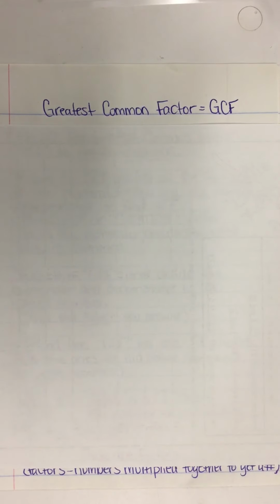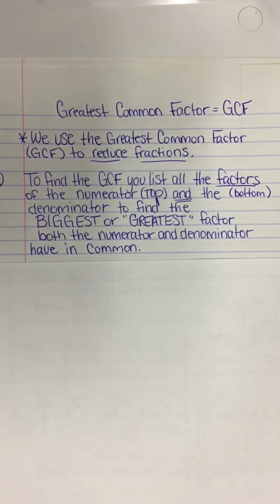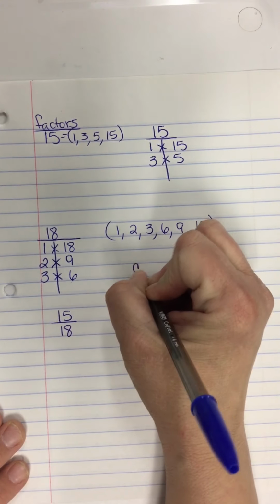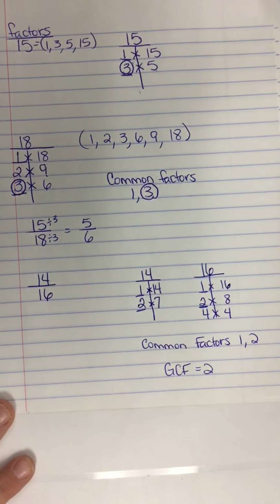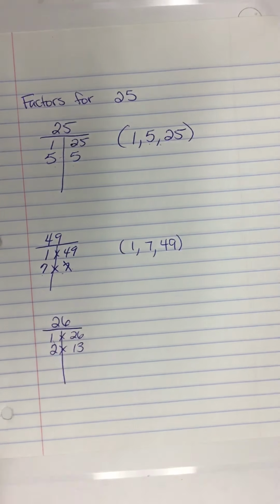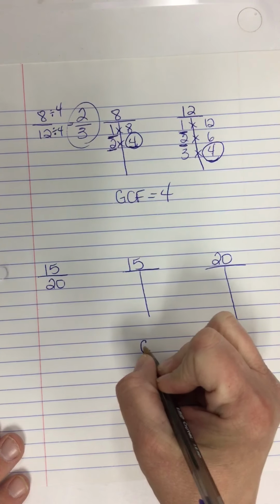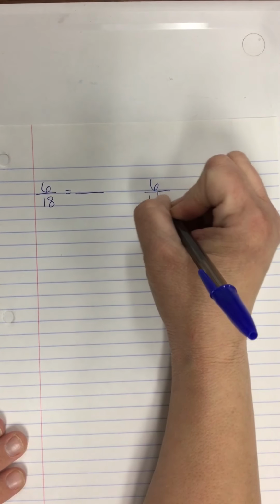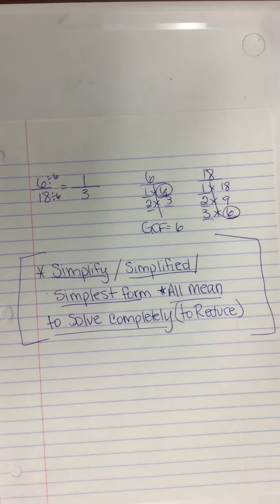Greatest Common Factor #1